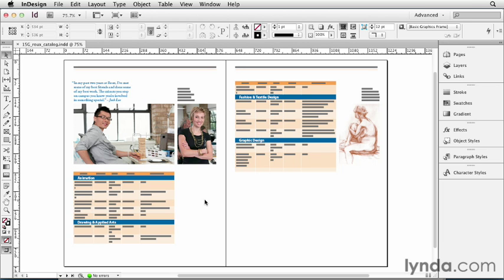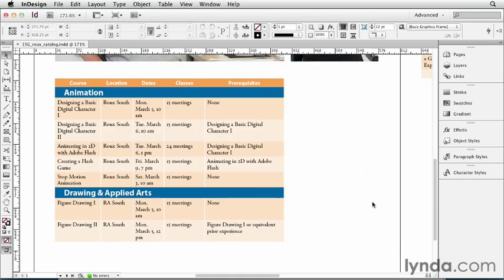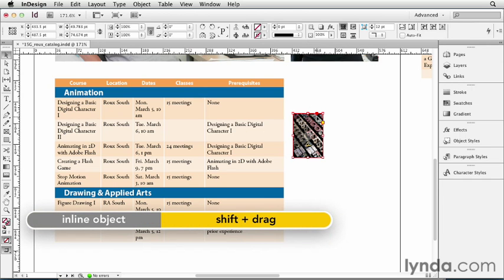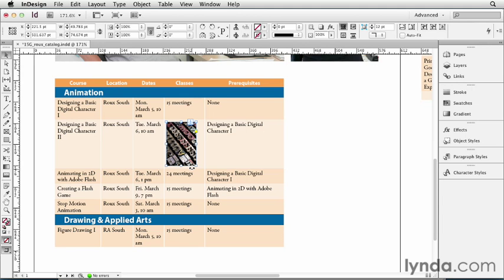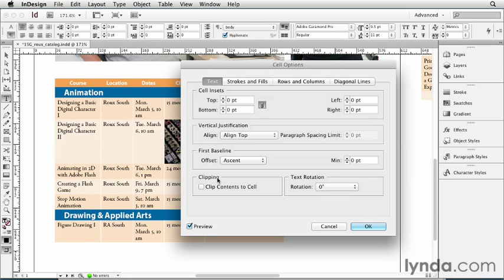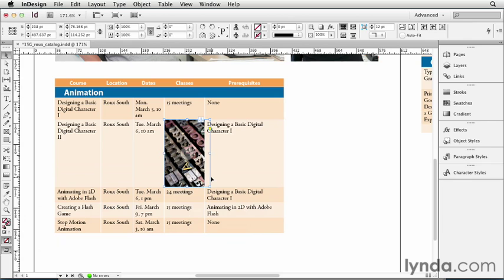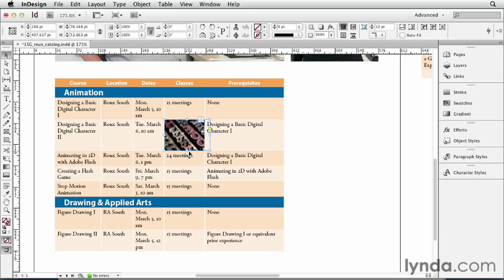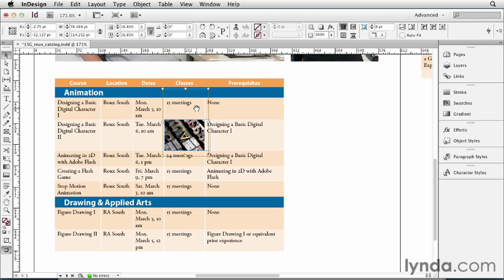96305 15 07 SC11 graphiccells